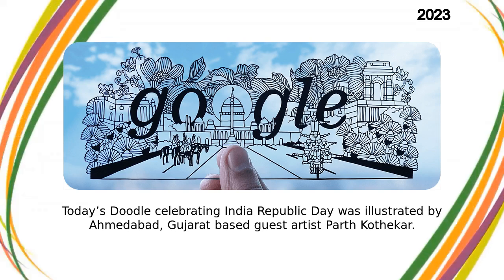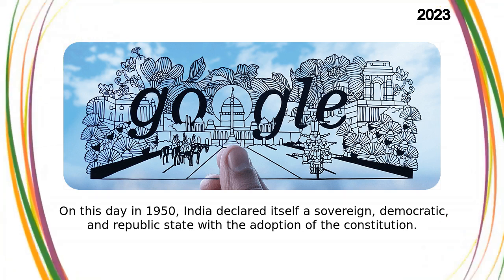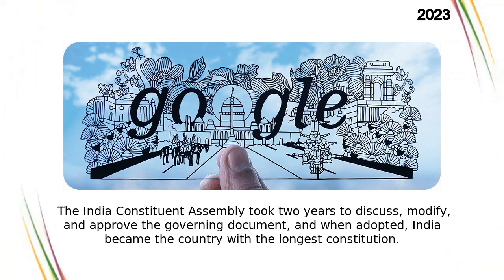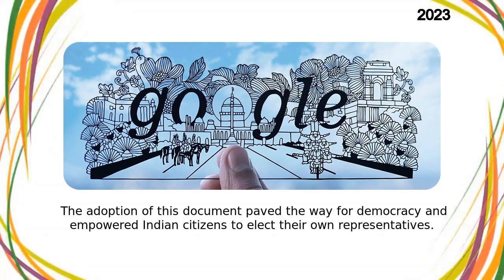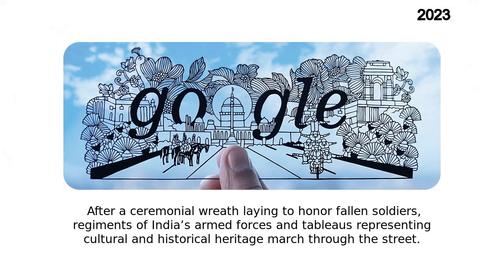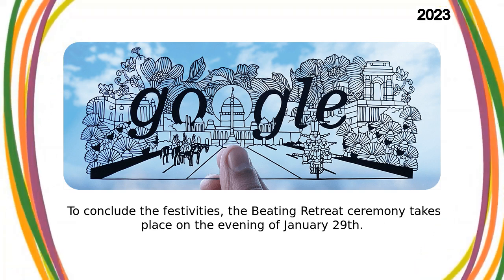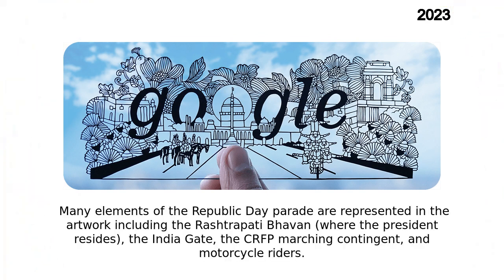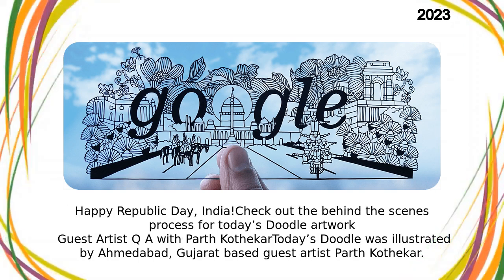ទិវាសាធារណរដ្ឋ​ឥណ្ឌា​ឆ្នាំ 2023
ទិវាសាធារណរដ្ឋ​ឥណ្ឌា​ឆ្នាំ 2023 google doodle was shown on the google home page in multiple countries.
Today’s Doodle celebrating India Republic Day was illustrated by Ahmedabad, Gujarat-based guest-artist Parth Kothekar  On this day in 1950, India declared itself a sovereign, democratic, and republic state with the adoption of the constitution India gained its freedom from the British Empire in 1947 and began drafting its constitution soon after  The India Constituent Assembly took two years to discuss, modify, and approve the governing document, and when adopted, India became the country with the longest constitution  The adoption of this document paved the way for democracy and empowered Indian citizens to elect their own representatives To celebrate the national holiday, there are various parades around the country, with the largest one taking place at Rajpath, a ceremonial boulevard in New Delhi  After a ceremonial wreath laying to honor fallen soldiers, regiments of India’s armed forces and tableaus representing cultural and historical heritage march through the street  To conclude the festivities, the Beating Retreat ceremony takes place on the evening of January 29th  The saffron, white, and green Indian flag is flown as the Indian National Anthem plays Today’s Doodle artwork is crafted from intricately hand-cut paper  Many elements of the Republic Day parade are represented in the artwork including the Rashtrapati Bhavan (where the president resides), the India Gate, the CRFP marching contingent, and motorcycle riders Happy Republic Day, India!Check out the behind-the-scenes process for today’s Doodle artwork
 Guest Artist Q&A with Parth KothekarToday’s Doodle was illustrated by Ahmedabad, Gujarat-based guest artist Parth Kothekar  Below, he shares his thoughts behind the making of this Doodle:Q  What were your first thoughts when you were approached about working on this Doodle?A: I had goosebumps! I reread the email multiple times as I couldn’t believe it and with joy I informed my mother and sister about it  I’d never thought that I would get such an opportunity!Q  Did you draw inspiration from anything in particular for this Doodle?A: My inspiration was to create a portrait of India  The exhibition that takes place during the Republic Day parade is vast and humbling! I wished to weave various strands and elements of it together  Why was this topic meaningful to you personally?A: During my school days, every year I would be mesmerized by the Republic Day parade  Receiving this opportunity enlivened that fascination and I thoroughly enjoyed diving into it as I went into details of every facet displayed on the papercut  I learned a lot through this process  What message do you hope people take away from your Doodle?A: This papercut took me 4 days to complete — 6 hours a day  I wanted to demonstrate the complexity of India, with all of its interconnected facets! I'm hoping that the complexity of this artwork allows the viewer to get a glimpse of that